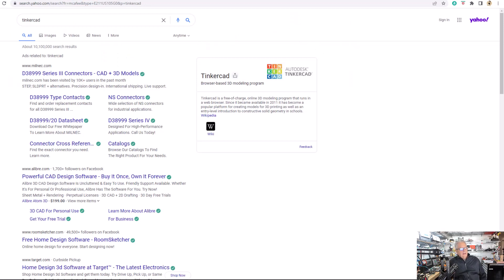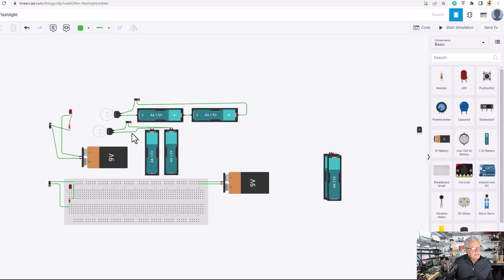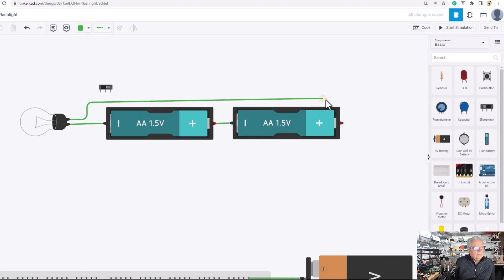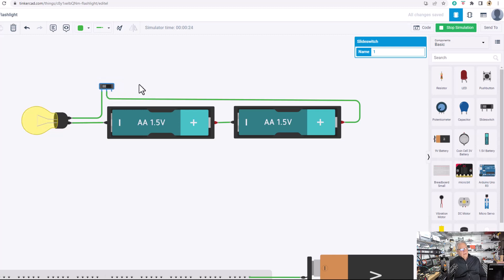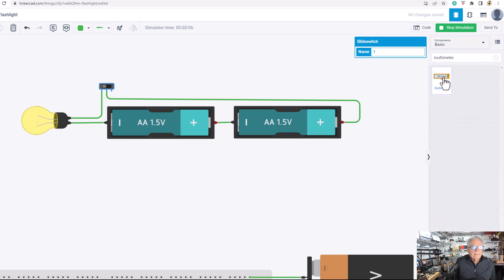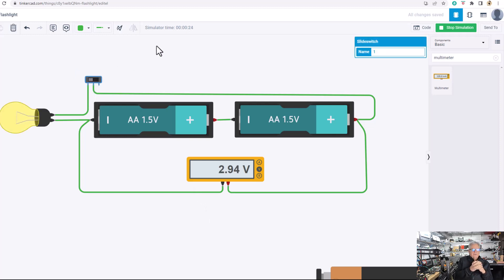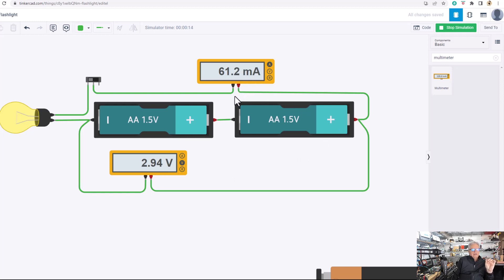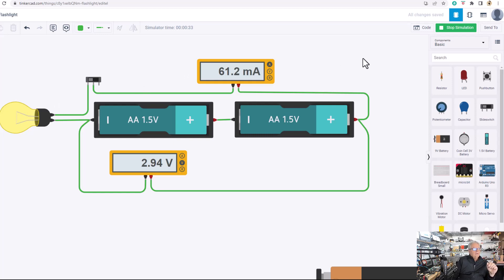Electricity with Grandpa Pt2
This is not a PLC video...